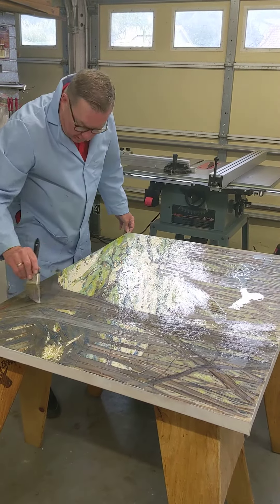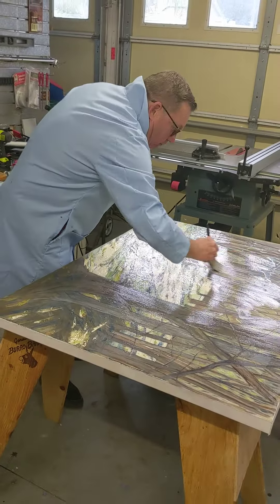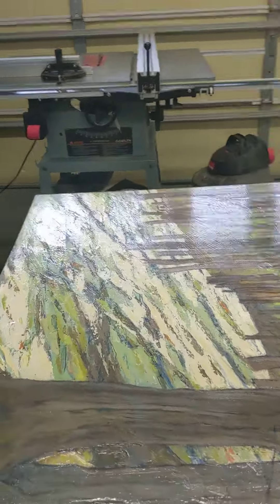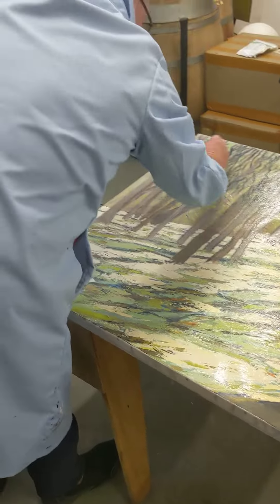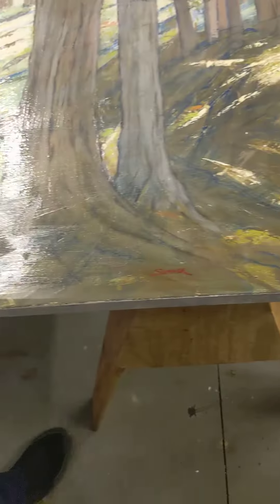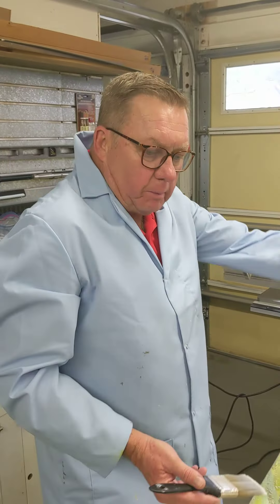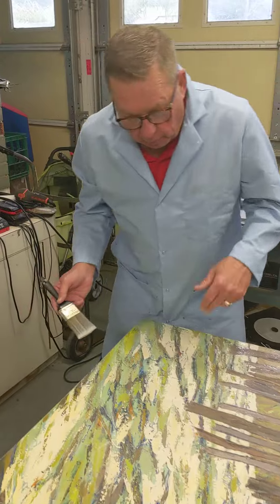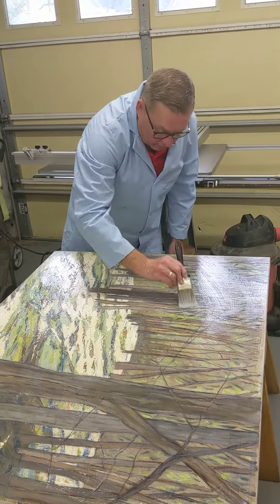Varnishing "Eucalyptus Trees at Montana De Oro"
Artist John Sumner takes you on his painting journey of California. John has decided to paint the Eucalyptus trees at Montana de Oro State park using brush and palette knife.  for more content by artist John Sumner. John has more than 40 years experience in the art world as an artist, framer, art manufacturer, art dealer, and art gallery owner. John is creating content for his next venture "A Painter's Palette" series where he tells many stories and learning experiences from his many years in the art business.